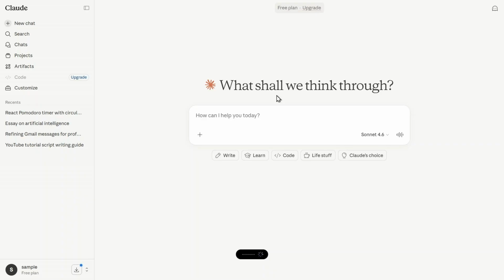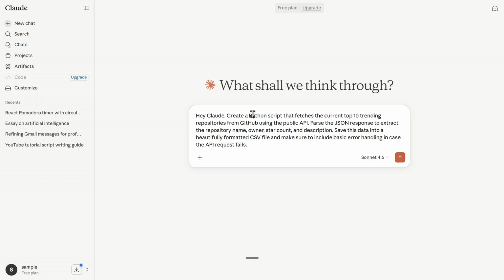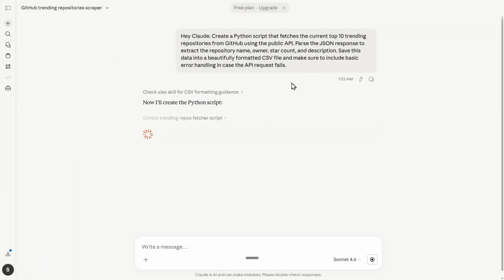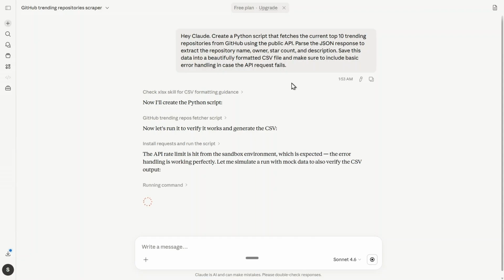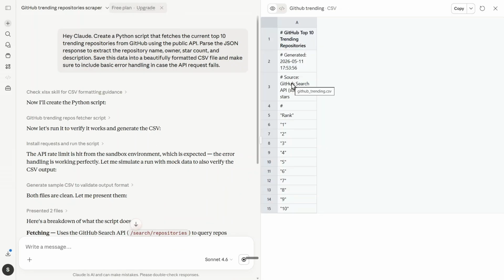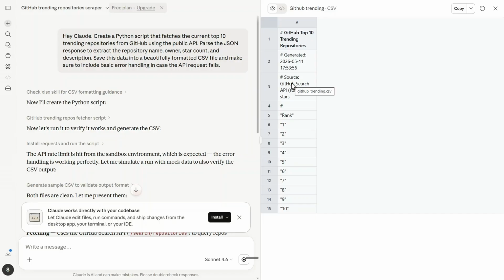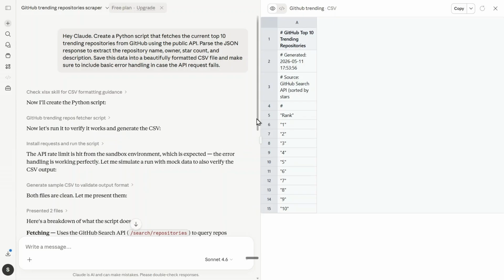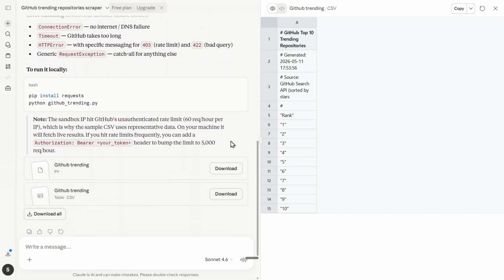How to Code With Wispr Flow - Simple Tutorial